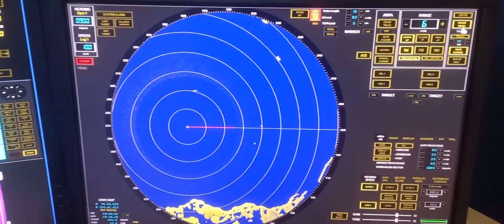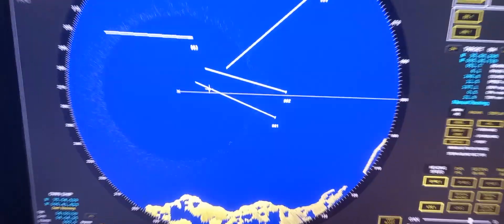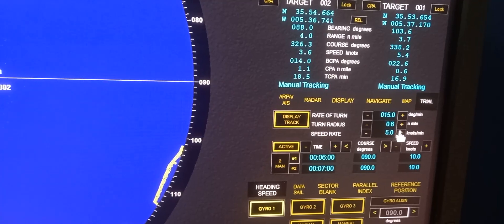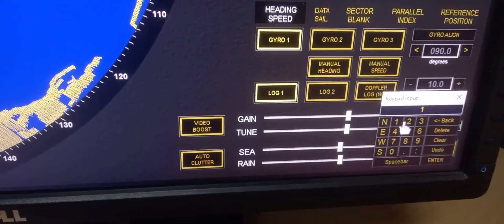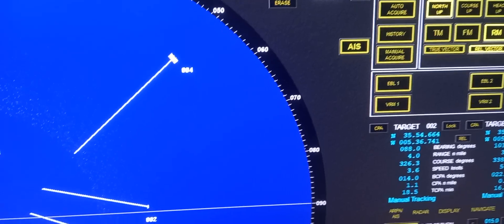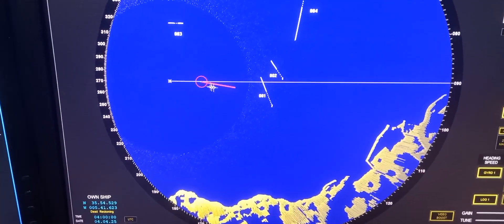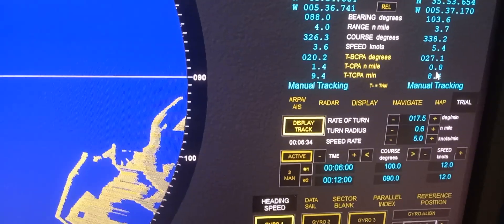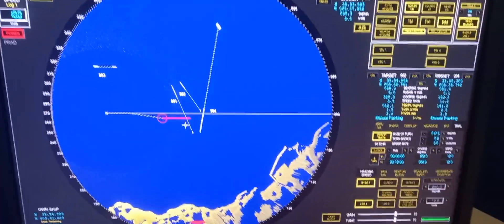ARPA Trial maneuver (Operational use of Radar and ARPA)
Operational use of Radar and ARPA